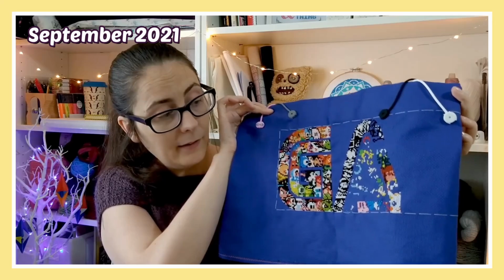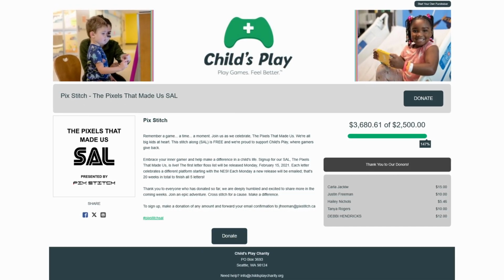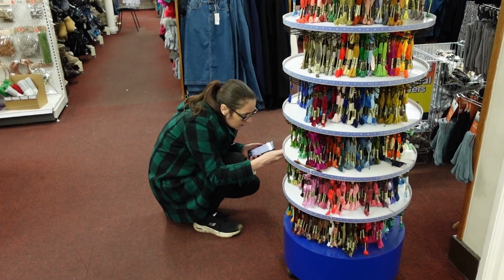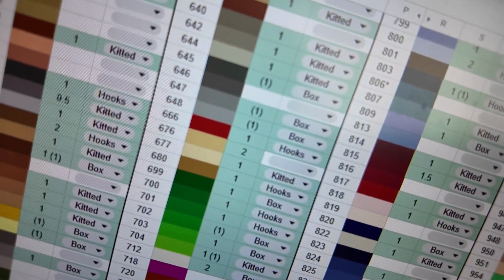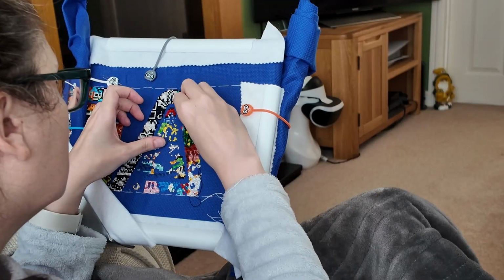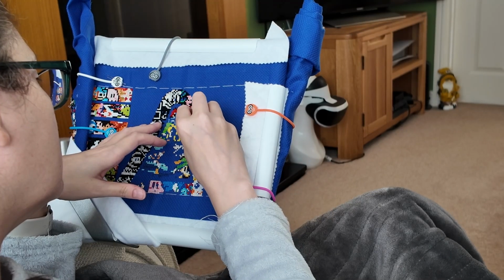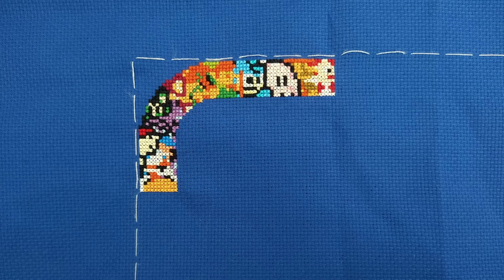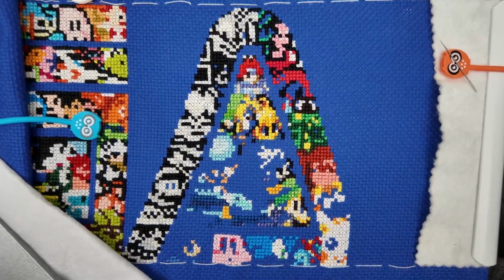Revisiting an old cross stitch project for SCIENCE!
I was entirely unprepared for April's 24 Hours of Cross Stitch weekend, but luckily had this long-hibernated project within arm's reach as an emergency backup plan.

Little did I know how educational it would end up being...

If you enjoy my videos, please consider supporting the channel or checking out my patterns over